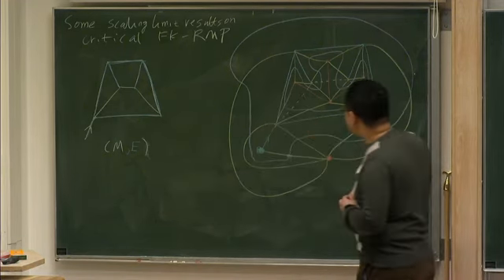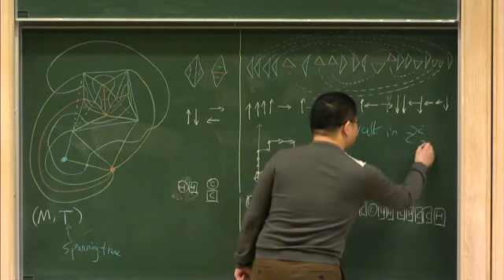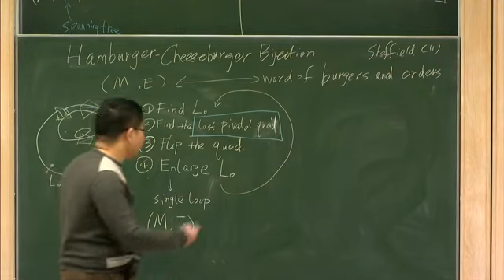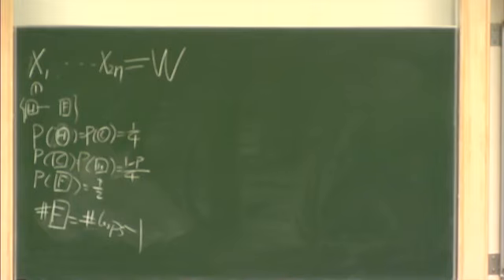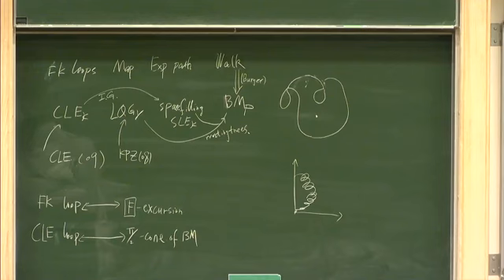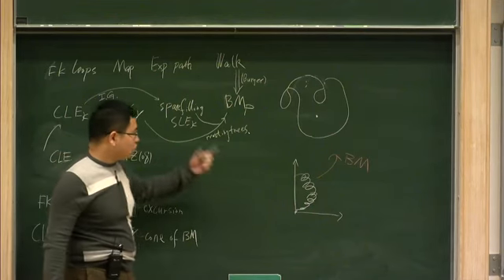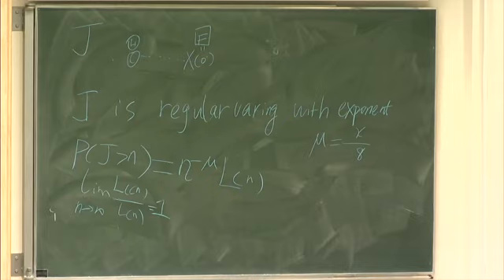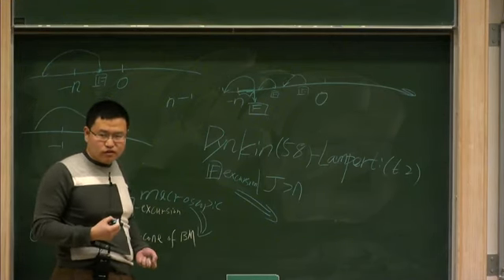Prof. Andy Sun | Some scaling limit results for critical Fortuin-Kastelyn random planar map model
Title: Some scaling limit results for critical Fortuin-Kastelyn random planar map model
Speaker: Professor Andy Sun (Georgia Institute of Technology)
Date: 29th Jan 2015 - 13:30 to 14:30